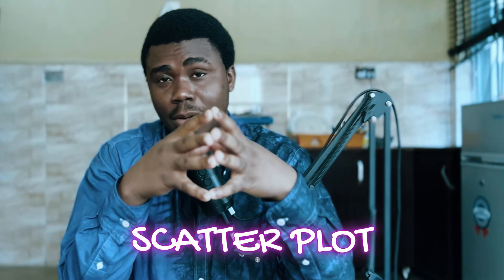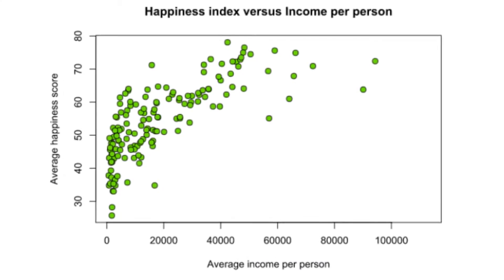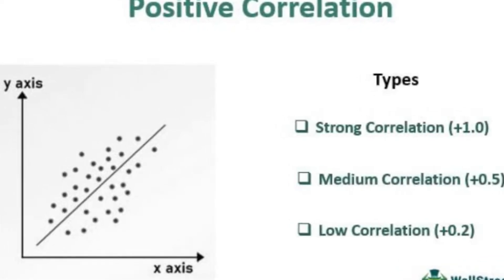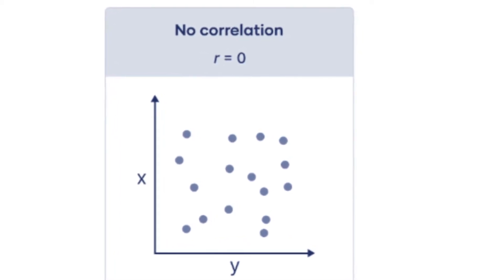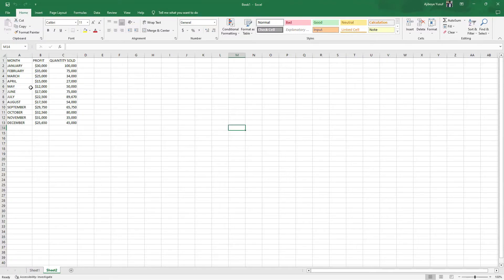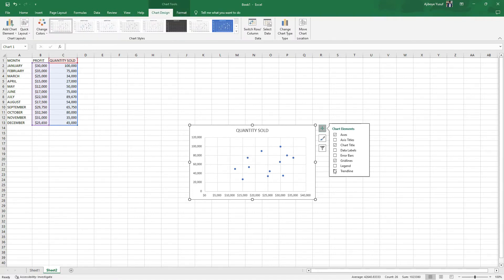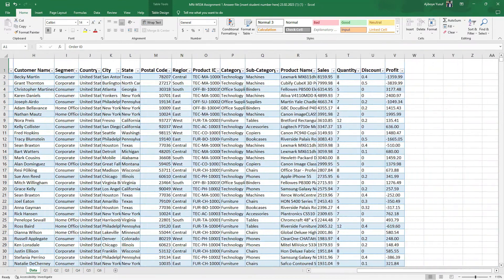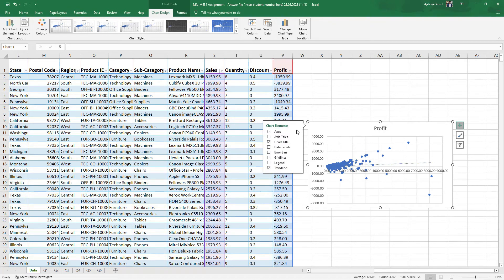DATA VISUALIZATION: SCATTER PLOT/ SCATTERGRAM | CORRELATION | CORRELATION COEFFICCIENT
Hello everyone and welcome to another Youtube video.
In today's video, we will be defining the concept of the scatter plot, the correlation and correlation coefficient.

TIME STAMP
00:08 - WHAT IS A SCATTERPLOT
00:21 - WHAT IS CORRELATION
00:47 - MORE ON SCATTERPLOT
01:56 - CORRELATION COEFFICIENT
02:55 - DATA SET 1
04:15 - DATA SET 2